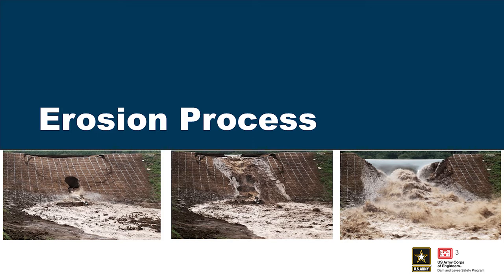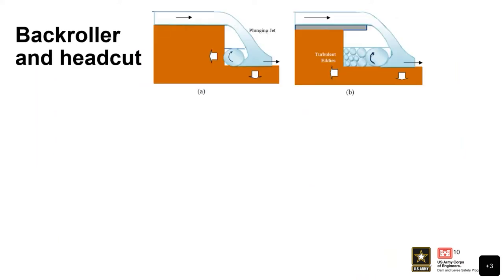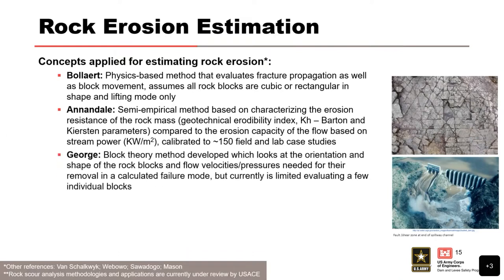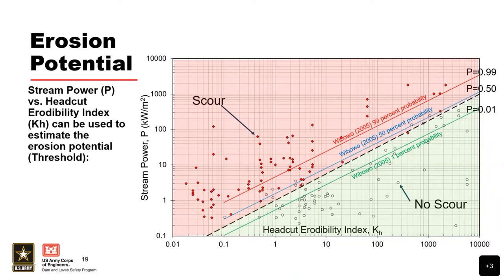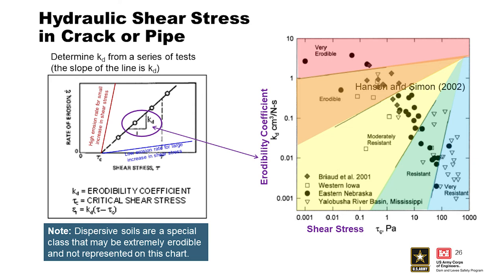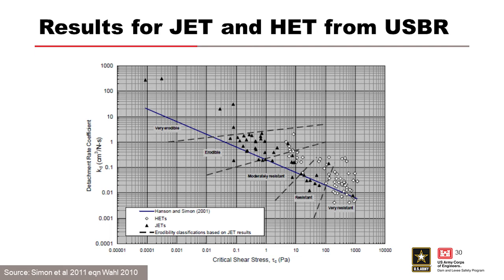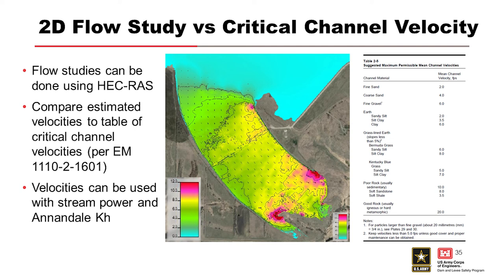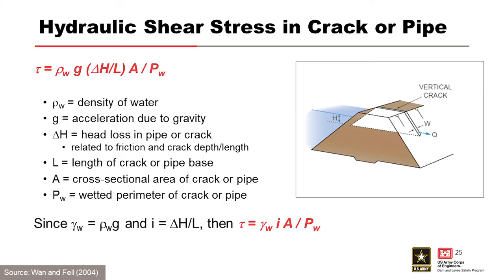DLS-104 Module D1: Erosion of Rock and Soil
Course Overview
Learn best practices for estimating dam and levee safety risks considering hazards, system response, and consequences. The basis for this course is the Best Practices in Dam and Levee Safety Risk Analysis Manual, developed jointly by U.S. Army Corps of Engineers (USACE) and Bureau of Reclamation (USBR).

Designed with cross-discipline experience in mind, this course summarizes the governance and guidelines relevant to dam and levee safety risk analysis, provides an overview of probability and statistics, and describes methodologies for estimating and portraying risks, and for building the case for risk estimates.

Learning Objectives
By the end of the training, participants will be able to:
• Create potential failure mode descriptions and event trees and use them to develop risk estimates
• Describe the hazards that affect dams and levees and estimate hazard occurrence probability
• Identify relevant case histories and foundational research studies
• Apply principles of theory of probability and statistics to quantify, combine and portray risk estimates
• Identify essential elements of life loss consequence estimates
• Build the case for risk estimates
• Explain governance and guidelines of tolerable risk

Module Objectives
Explain the principals and methodologies for characterizing and developing input parameters to models for estimating rock and soil erosion
Apply information to estimate the probability of erosion leading to failure under various Potential Failure Modes (PFM)

Video blurry?
To change video quality while watching on your computer:

1. In the video player, select the Settings icon.
2. Click Quality.
3. Select your preferred video quality. Auto is the recommended setting and will give you the best experience for your conditions.